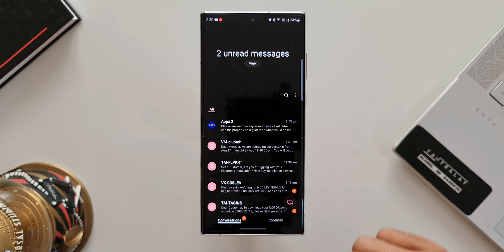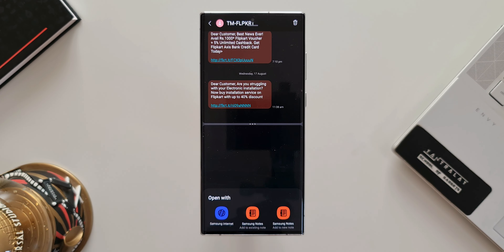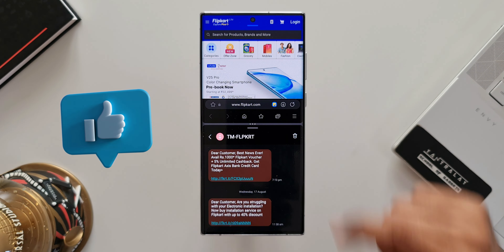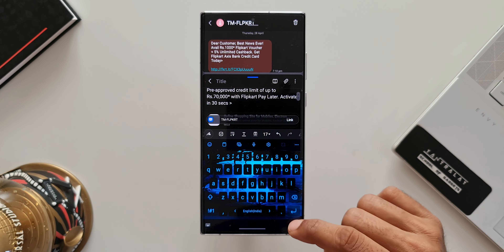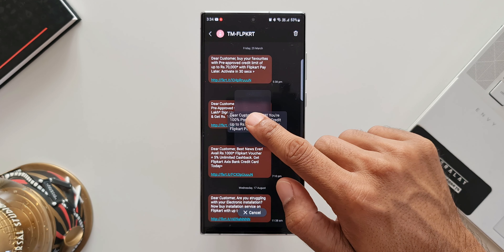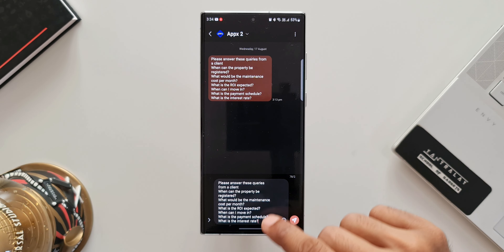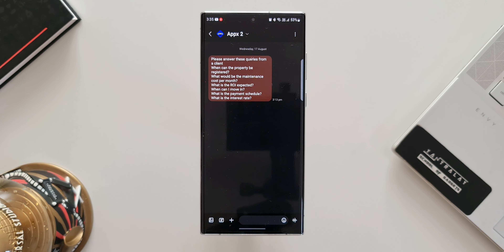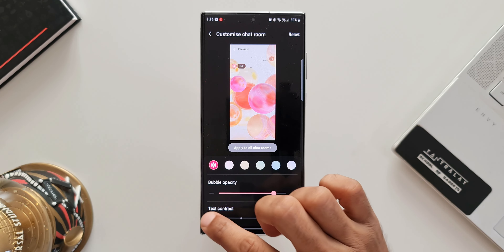Insane Hidden Features you did not know existed on your Phone !